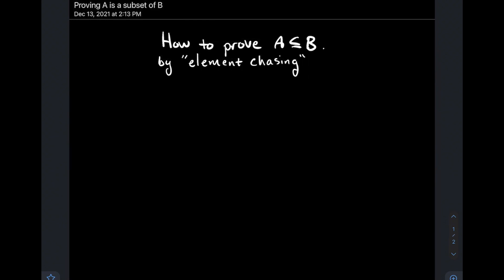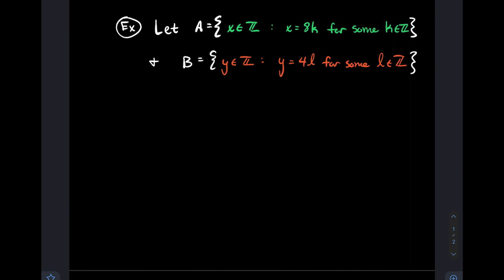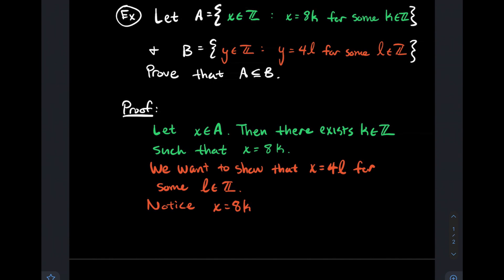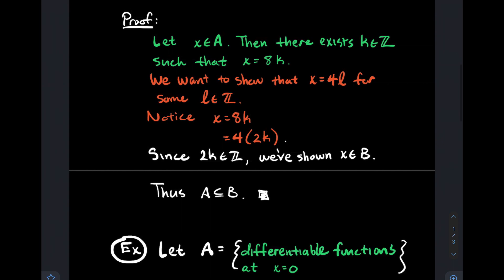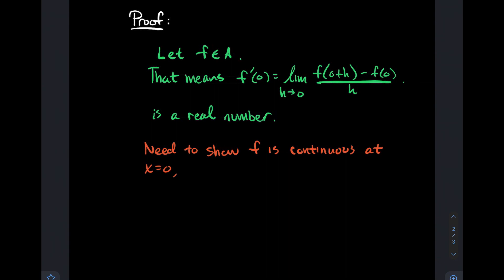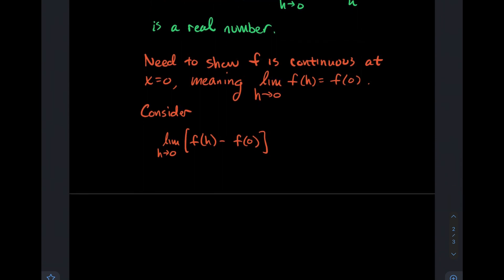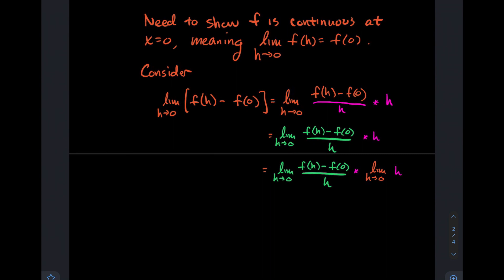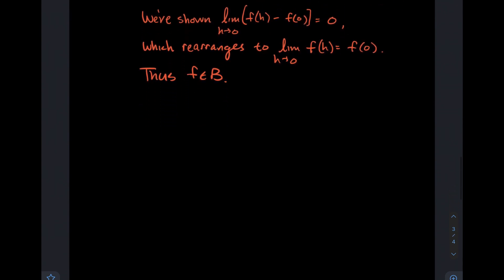Proving A is a subset of B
Here we show a technique for proving one set is a subset of another.